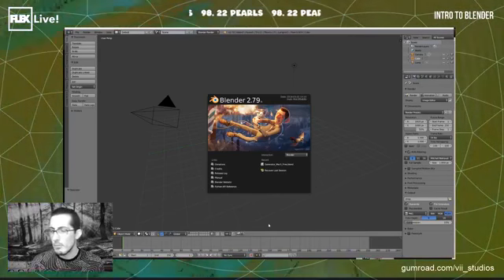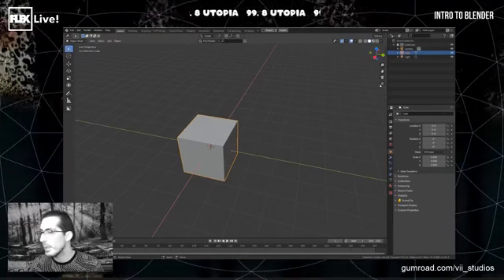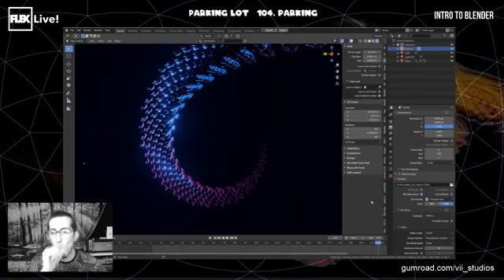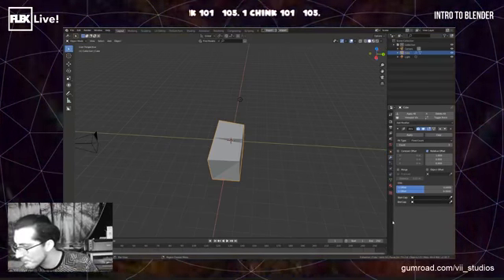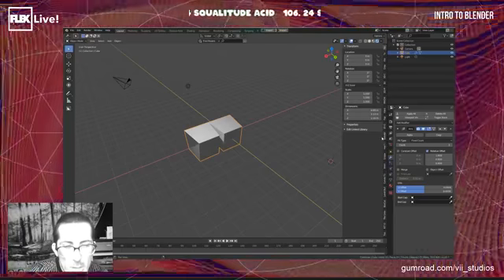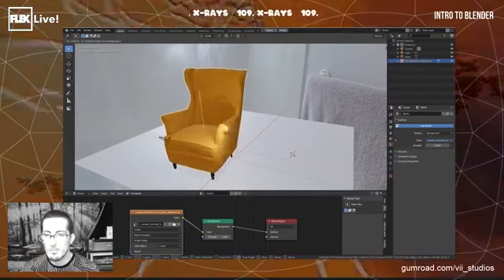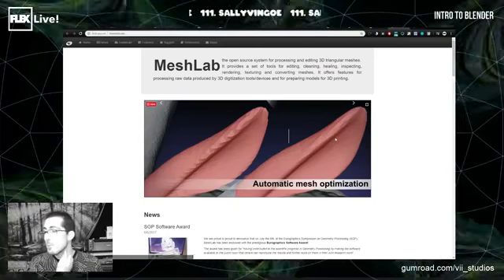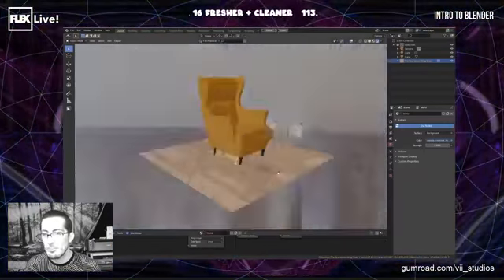💪 FlexLive! 💪 Intro To Blender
What else is there to say? Go get it!